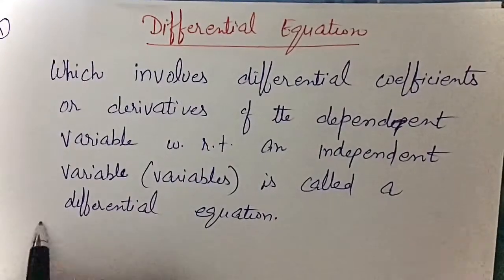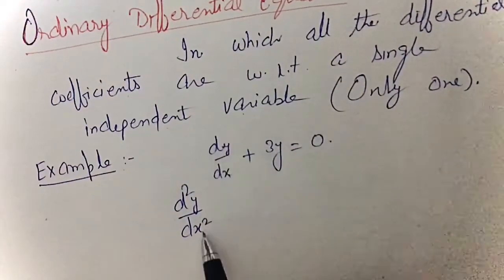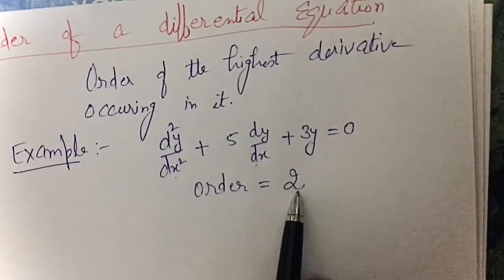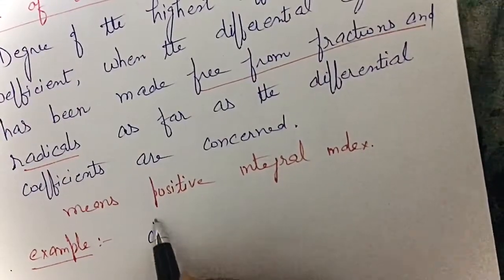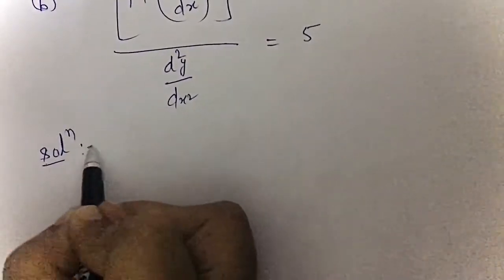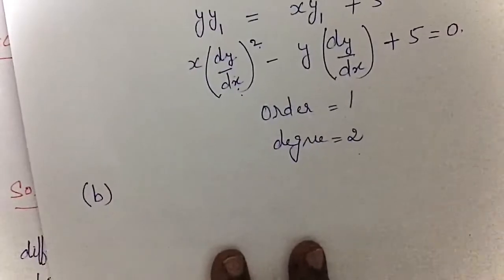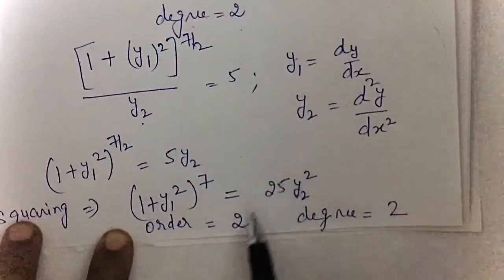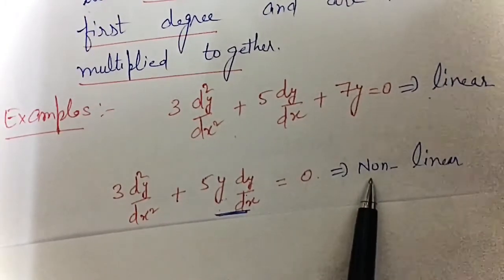Differential Equations | Lecture 1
Order and Degree of Ordinary Differential Equation